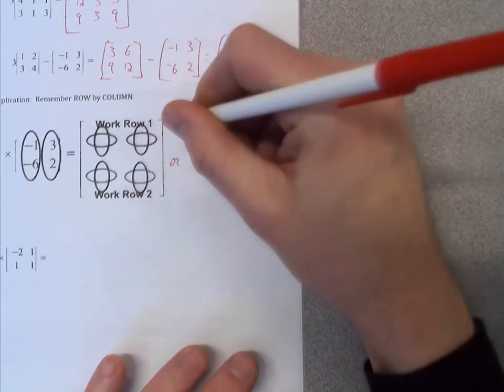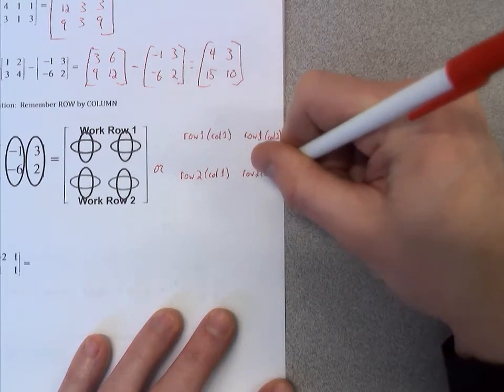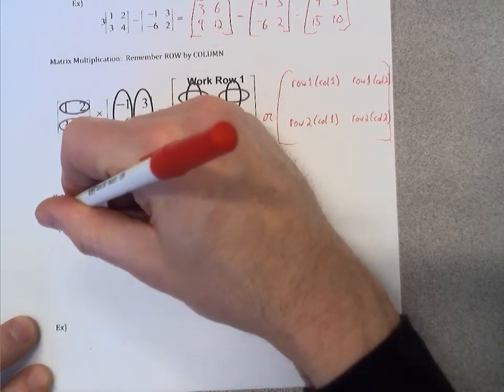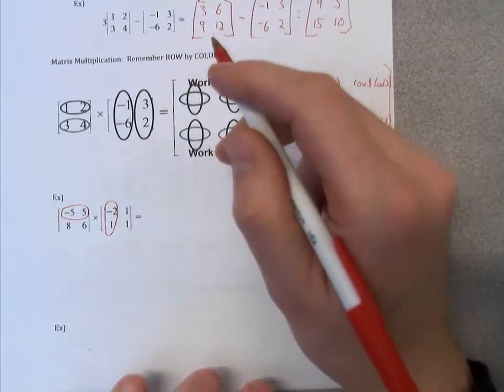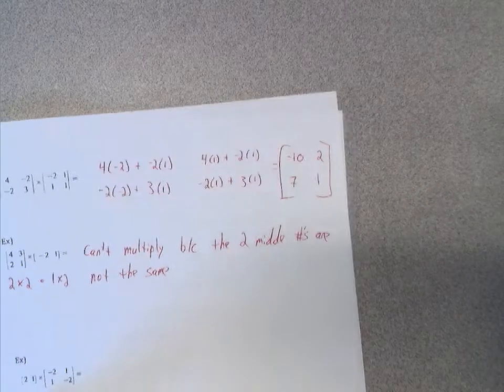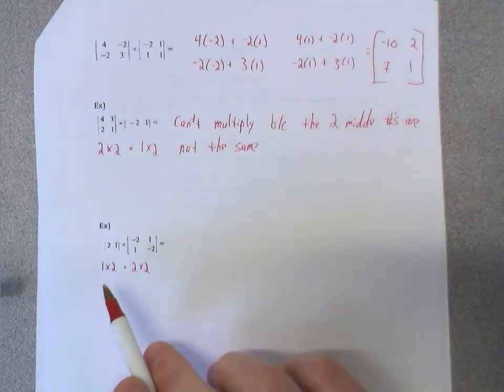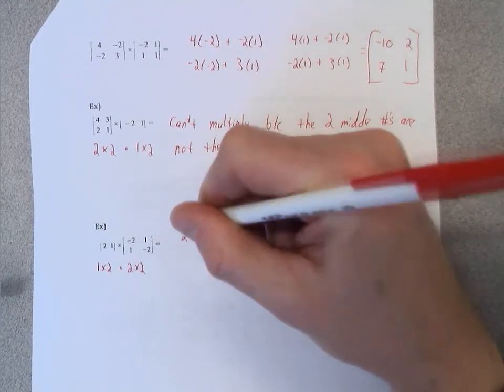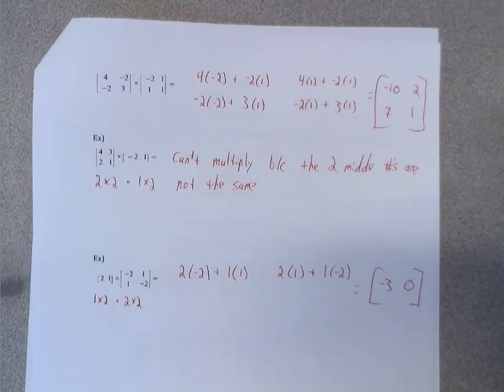Lesson 12.4 Part 3